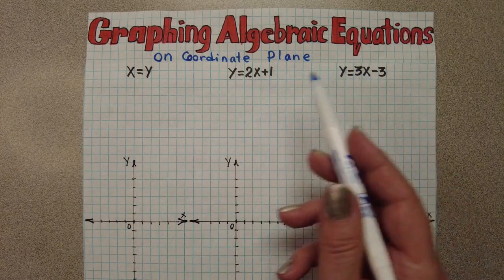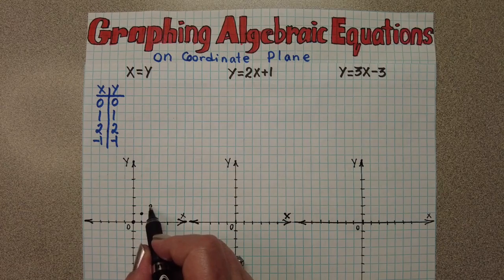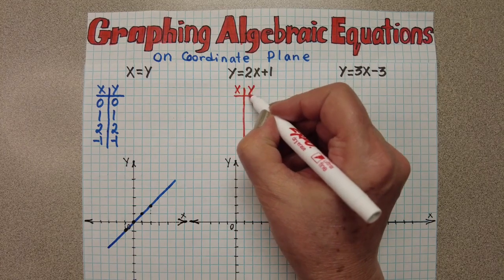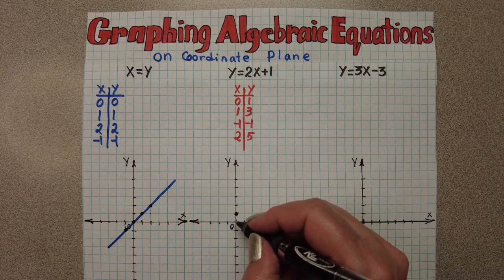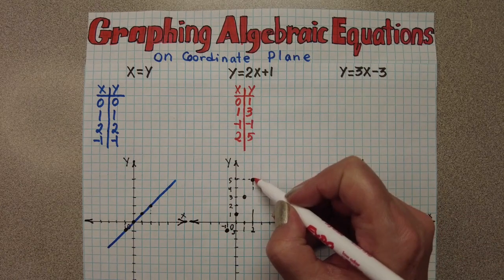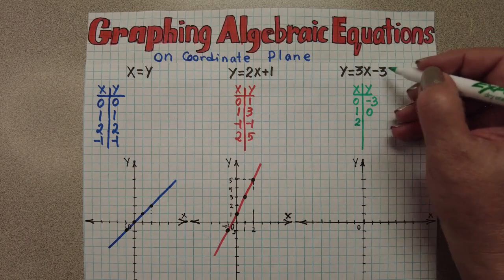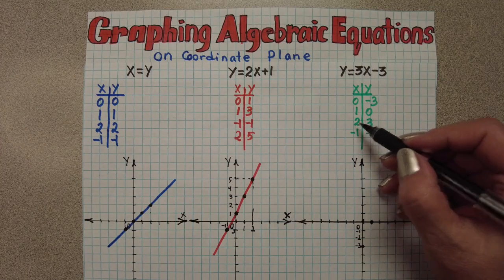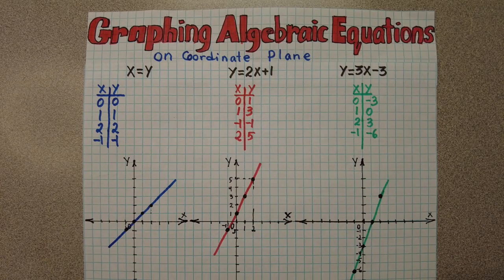GRAPHING ALGEBRAIC EQUATIONS / LINEAR EQUATIONS /